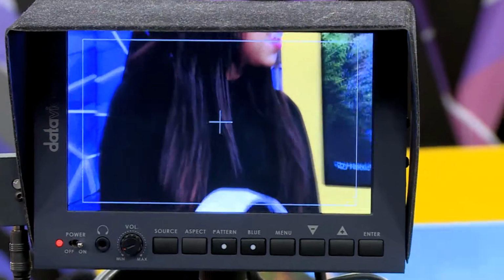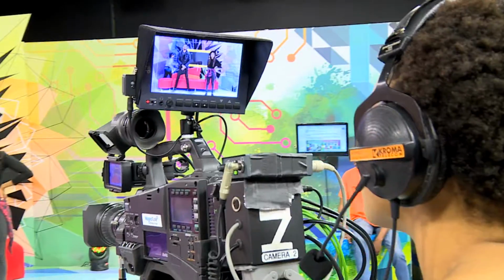Camera Training - HecticTakeover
What does it take to be a Camera Operator for Hectic? HecticTakeover's Lihle learns how from Reno!

Have any Questions or Comments for the HecticTakeover Interns? Leave them in the Comments below with the hashtag HecticTakeover!